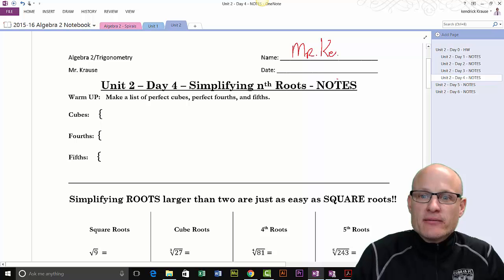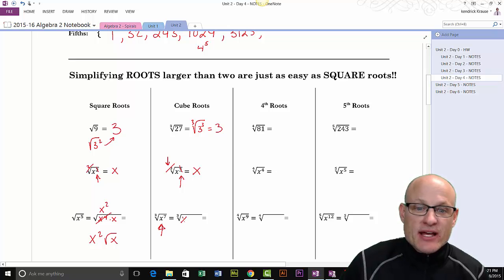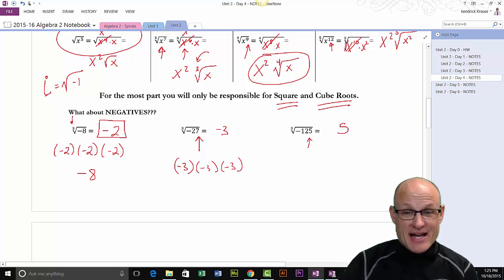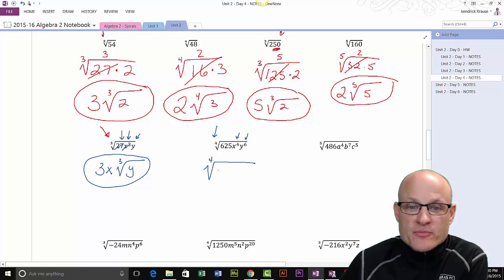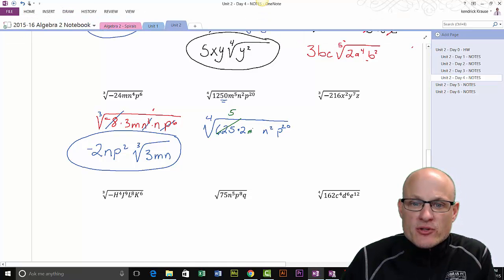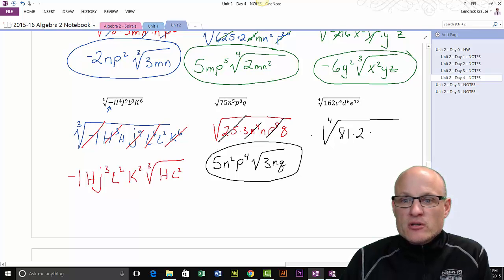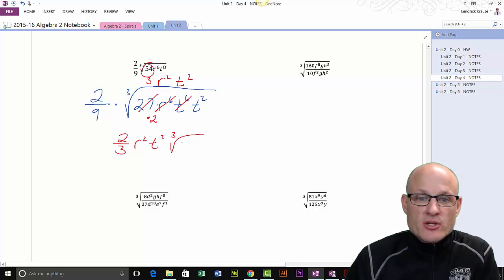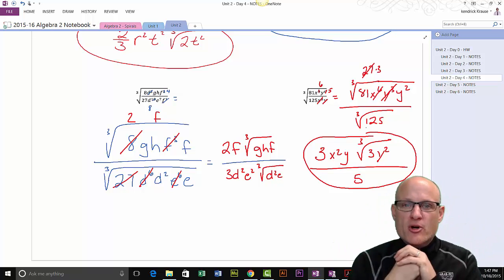Algebra 2 - Common Core - Unit 2 - Day 4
Simplifying Cubics, Fourths, and Fifths